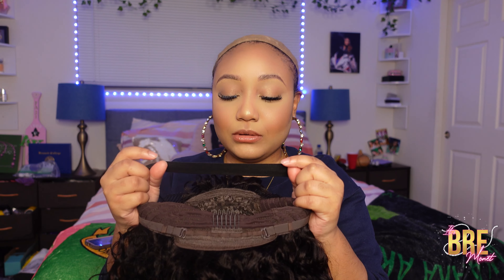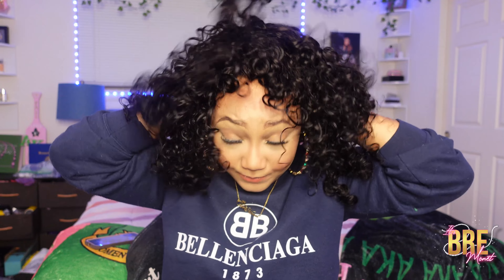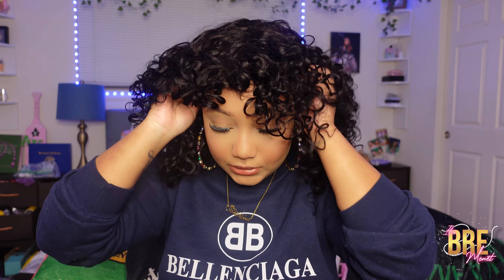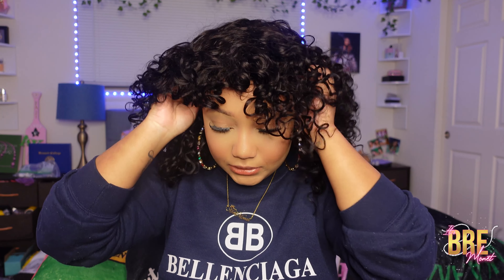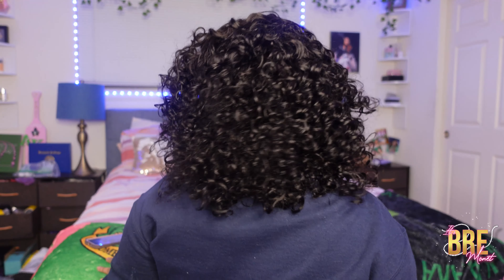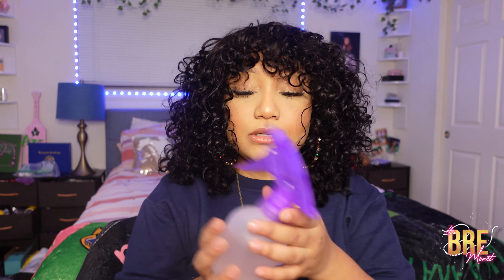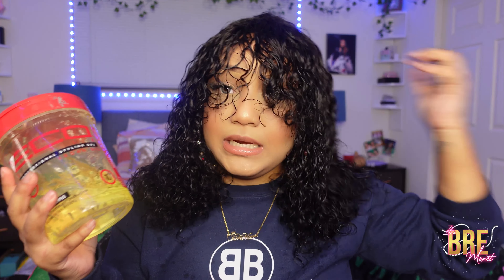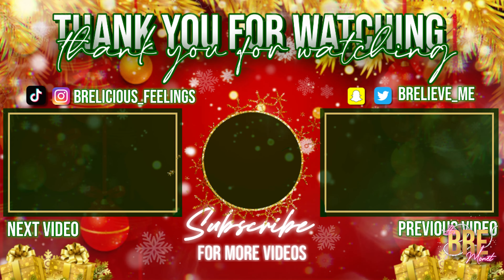Boho Curly Bang Wig | Gorgius Hair Review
Snap Chat and Twitter: Brelieve_Me

♡Gorgius Hair Information♡
Boho Curly Bang Wig
Length: 12”
Color: Natural Color